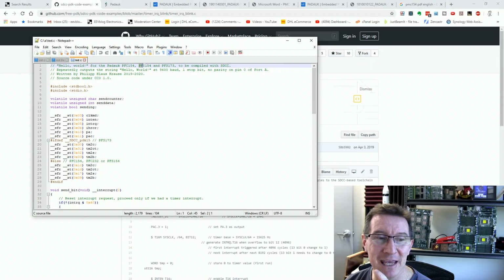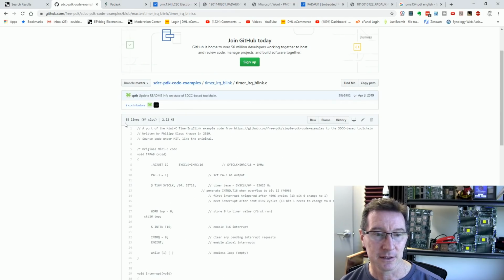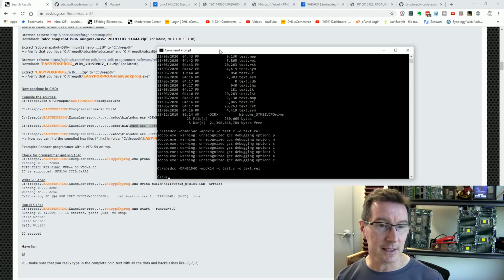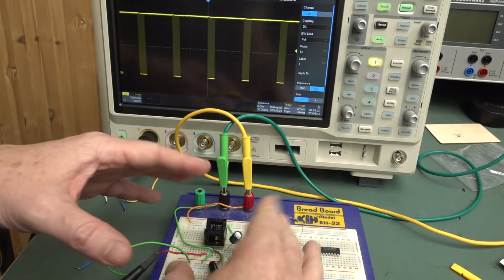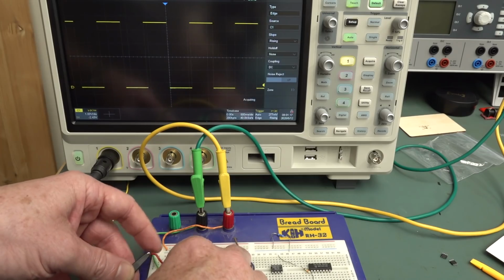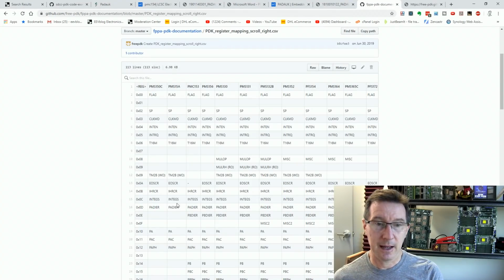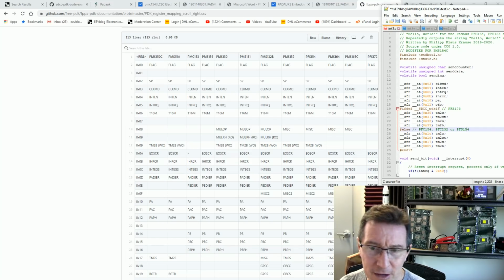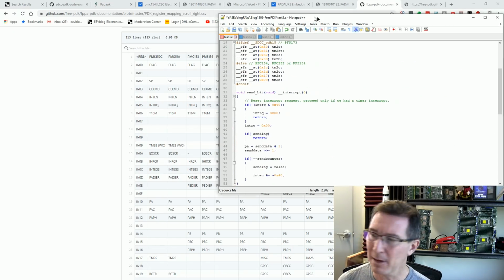EEVblog #1306 (5 of 5): Spooky Action - Hardware Testing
Spooky action at a distance!
Something doesn't go quite right with testing the programmed Padauk 3 cent micro.
5th and final part in the Padauk 3 cent micro Free PDK video series.